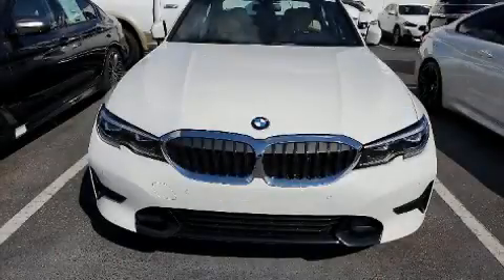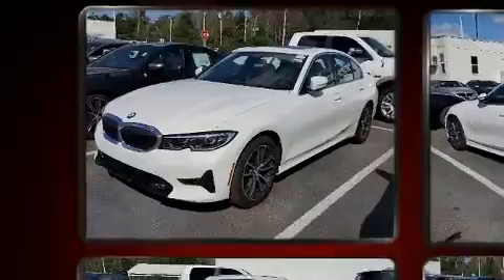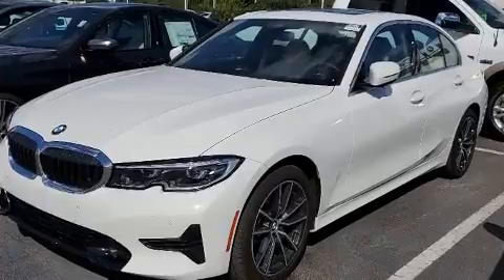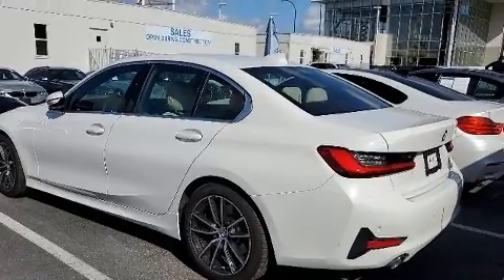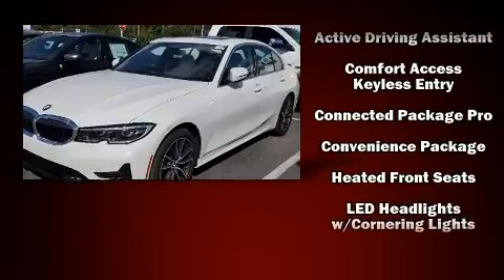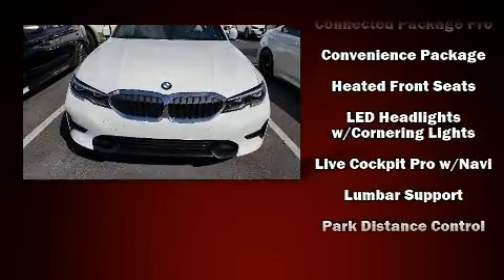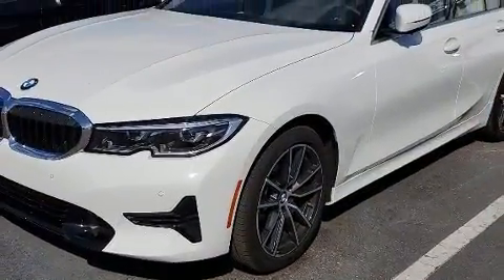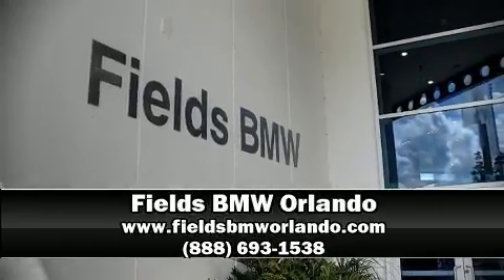2020 BMW 330i in Winter Park, FL 32789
Introducing the 2020 BMW 330i. Performance and efficiency are both prioritized thanks to the 2 liter 4 cylinder engine, favoring both performance and efficiency. Well tuned suspension and stability control deliver a spirited, yet composed, ride and drive The engine breathes better thanks to a turbocharger, improving both performance and economy. BMW prioritized comfort and style by including: adjustable headrests in all seating positions, automatic dimming door mirrors, heated seats, power moon roof, rain sensing wipers, remote keyless entry, and air conditioning. BMW also prioritized safety and security with features such as: head curtain airbags, front side impact airbags, traction control, brake assist, a security system, an emergency communication system, and 4 wheel disc brakes with ABS. This car was designed with safety in mind, allowing you to drive with even greater assurance. A Carfax history report provides you peace of mind by detailing information related to past owners and service records. We know that you have high expectations, and we enjoy the challenge of meeting and exceeding them! Stop by our dealership or give us a call for more information.